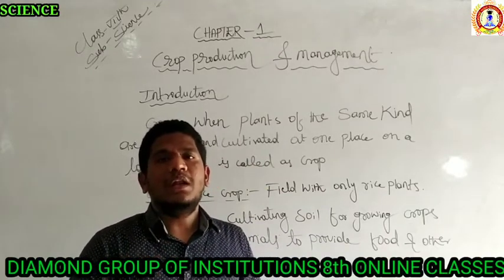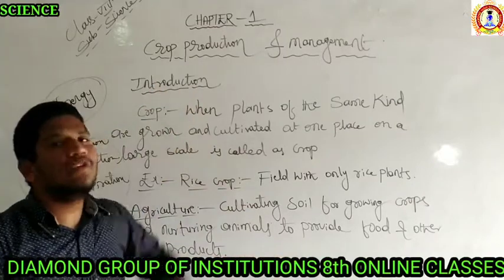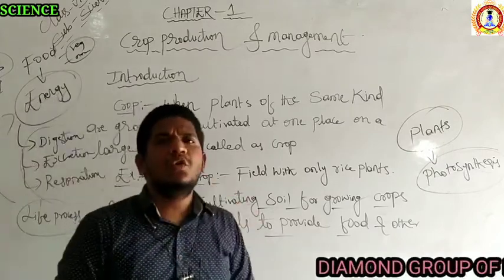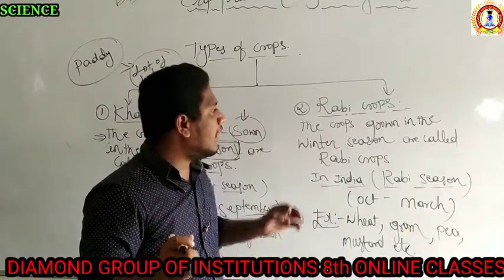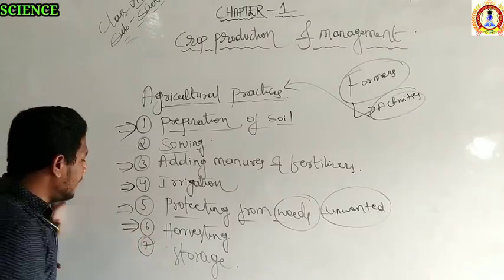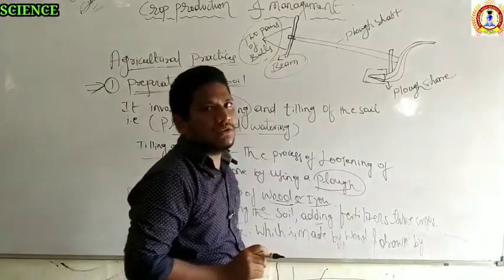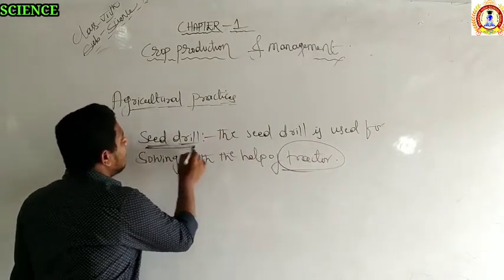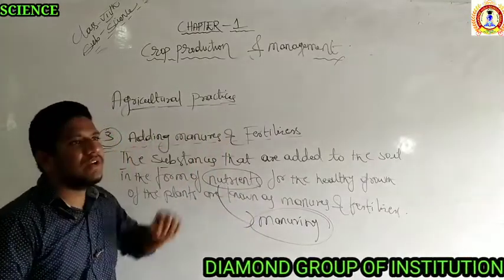8TH Class 1 Crop production and management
8TH Class 1 Crop production and management